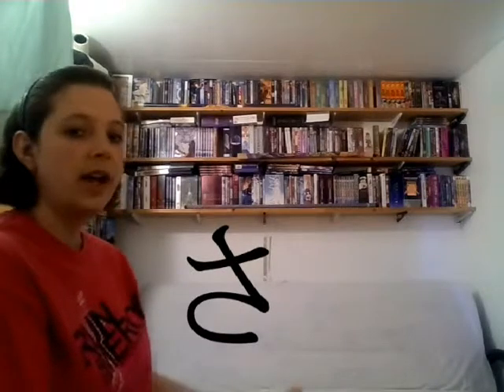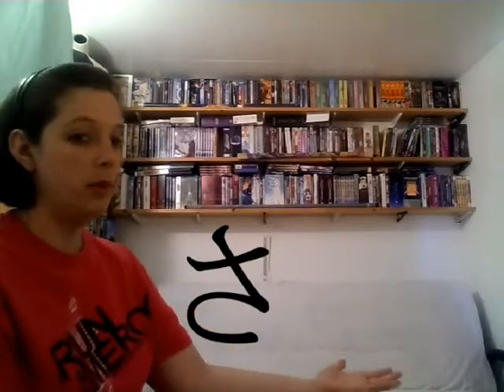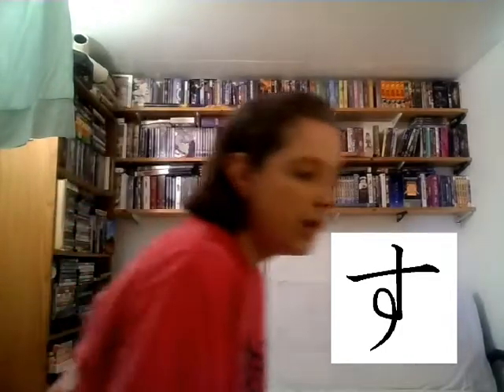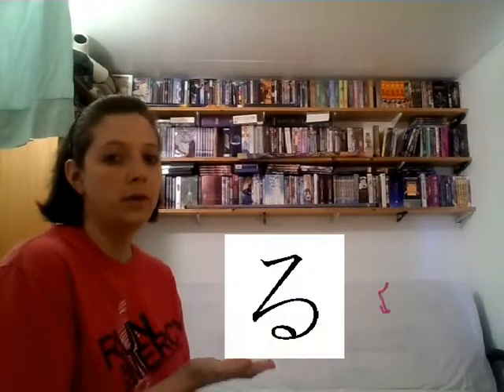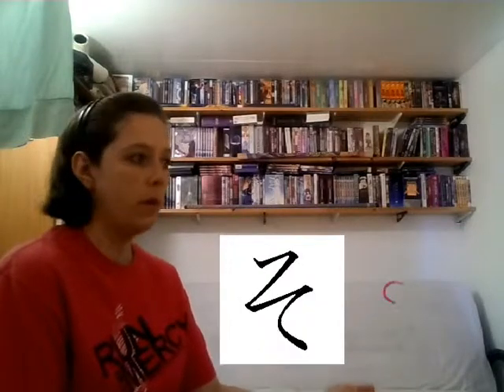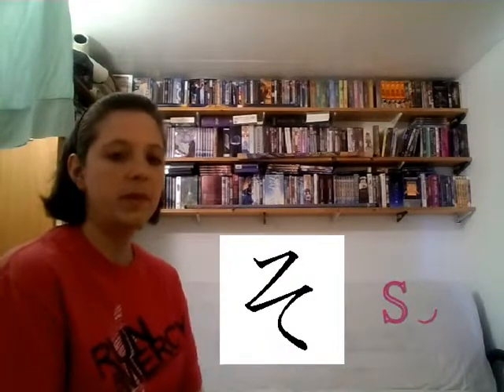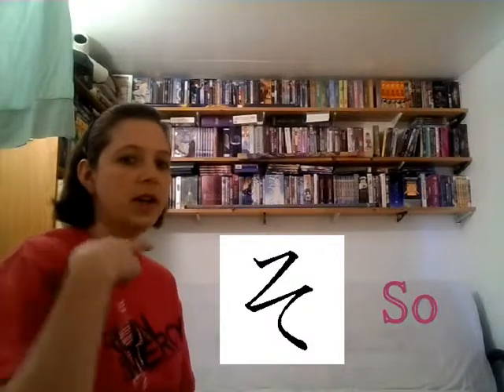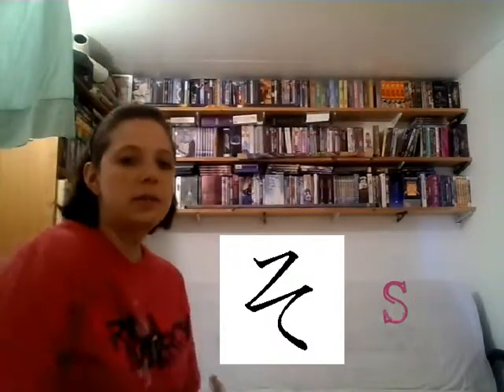Hiragana Lesson 8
This is our S-sounds! Next is T-sounds! T-sounds is the last of basic Hiragana!

Also, I am wearing a Mercy Ministries shirt in this video. If you do not know who they are, please check them out! They are doing amazing things and could use any and all support!